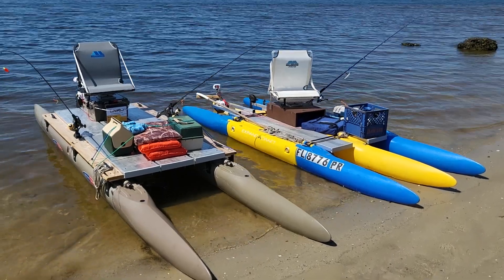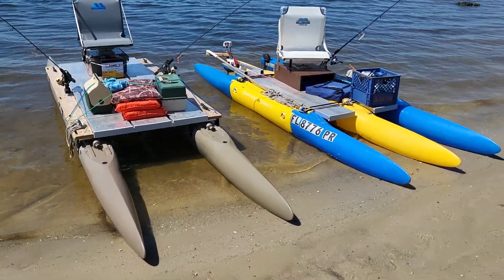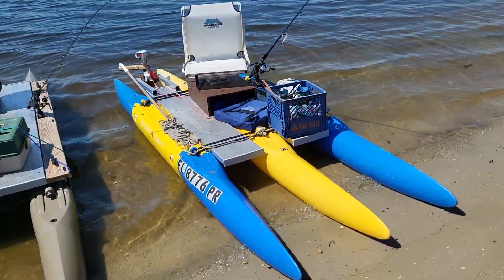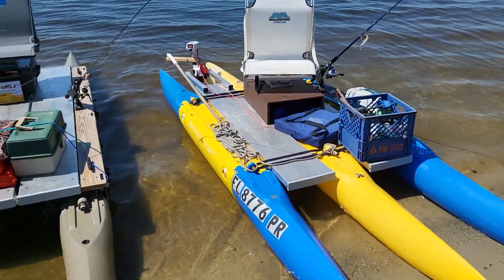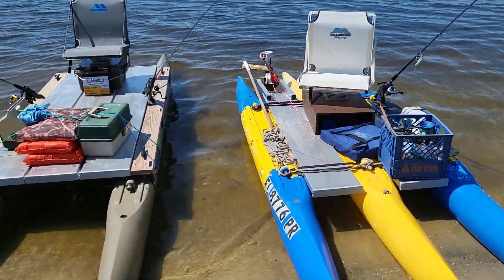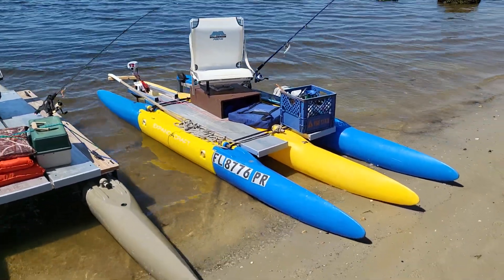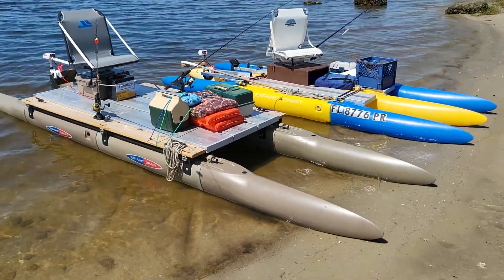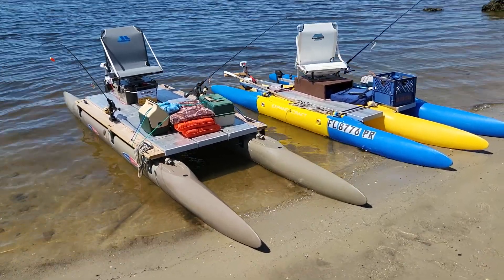choose the Expandacraft that fits your needs.